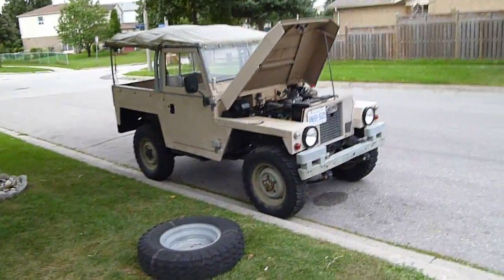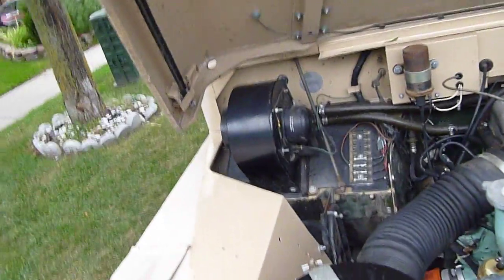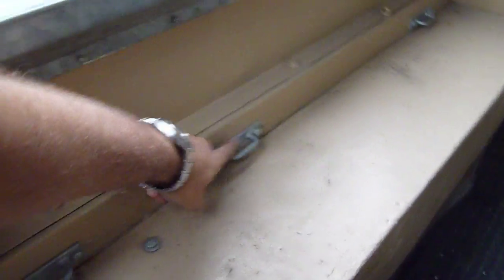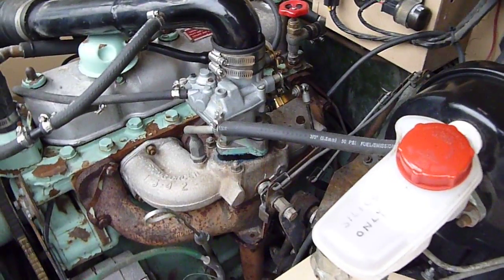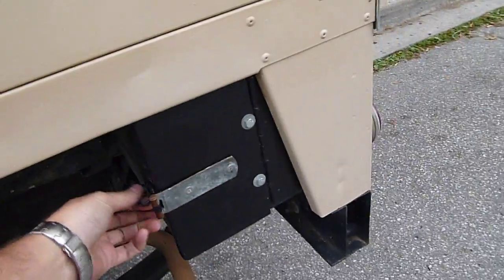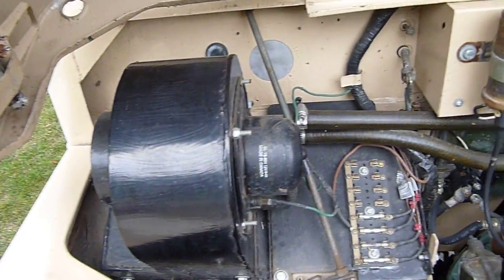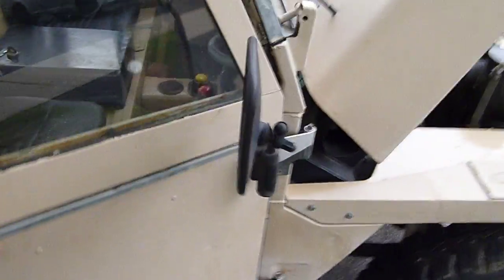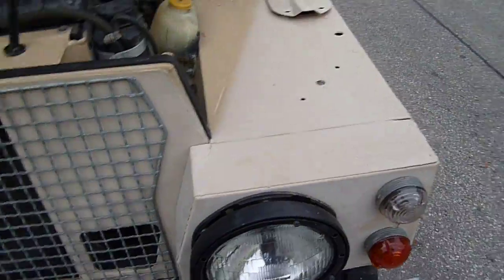1979 Land Rover Series 3 Lightweight Airportable - Part 1